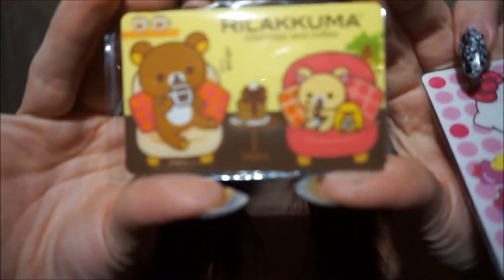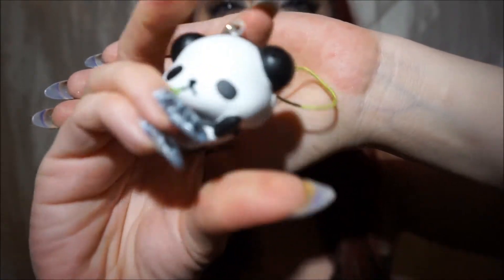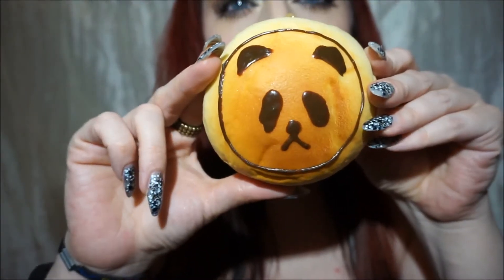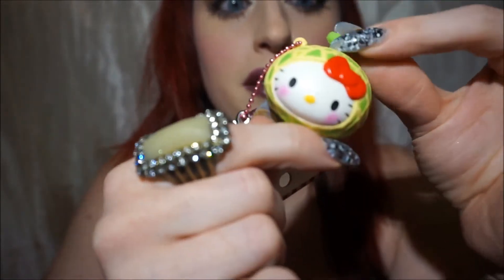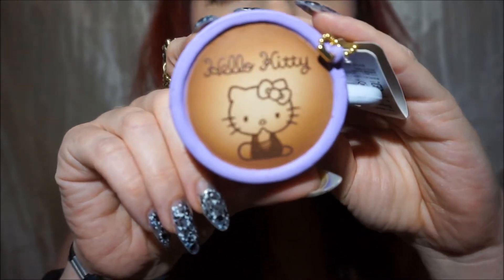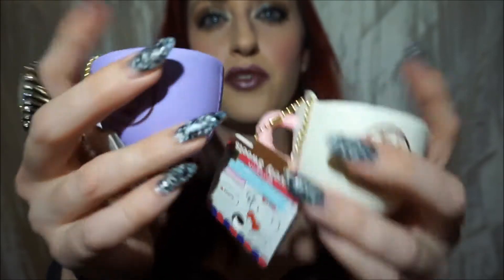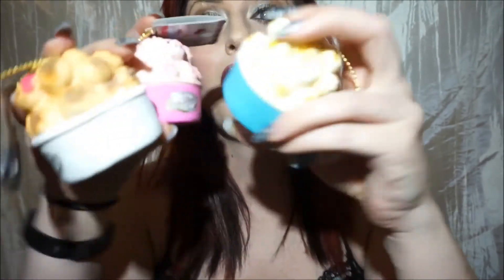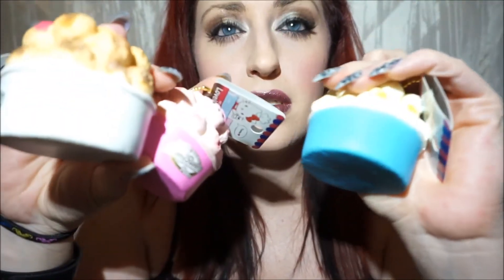Pinkkupcake 2 Package Opening